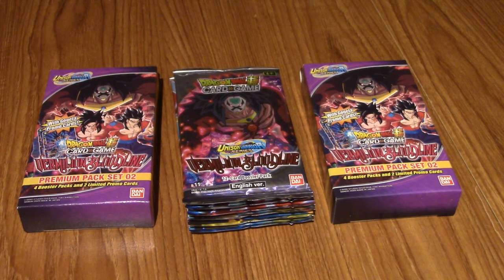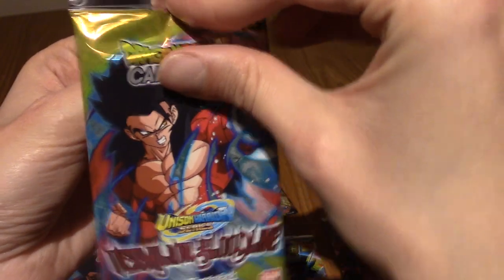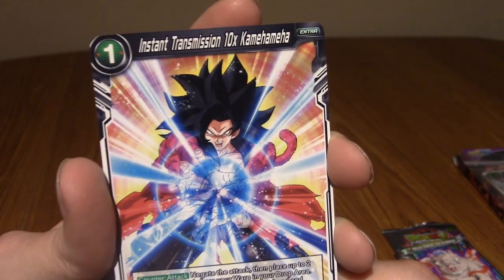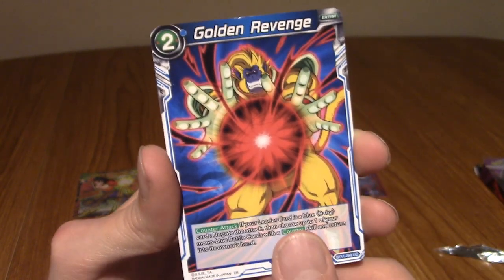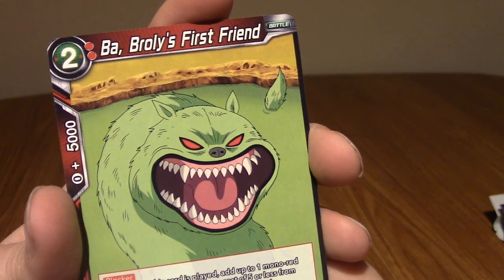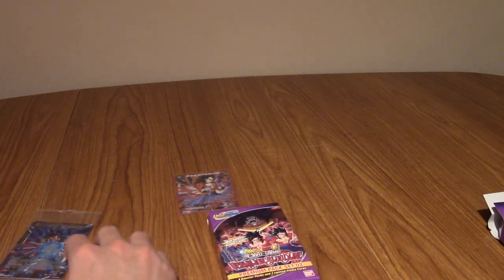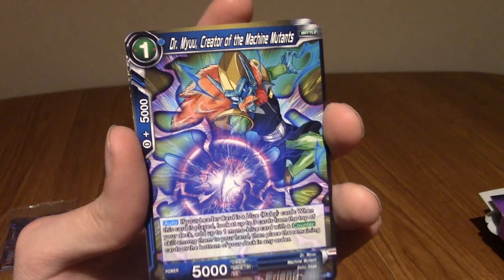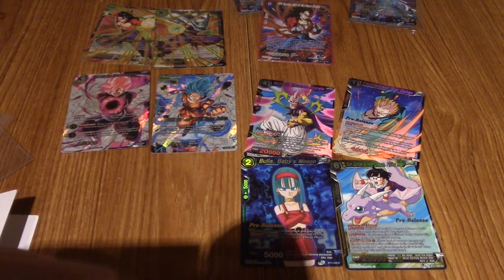Dragon Ball Super: Vermilion Bloodline Pack Special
Time to get back into the Dragon Ball Super card game with the newest set, Vermilion Bloodline! Featuring a ton of cool special packs and some nice promos too.

Social Media